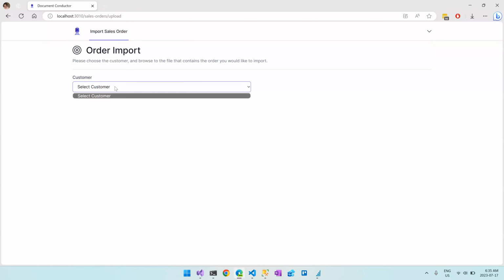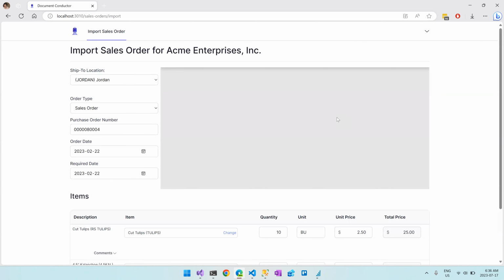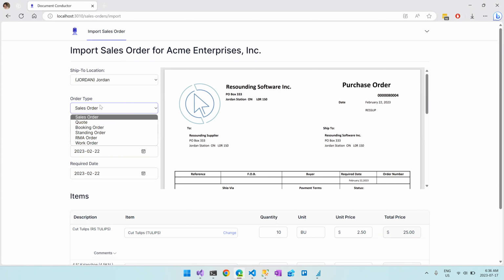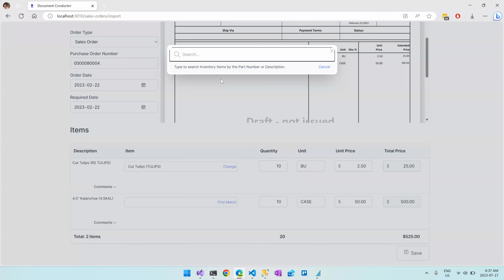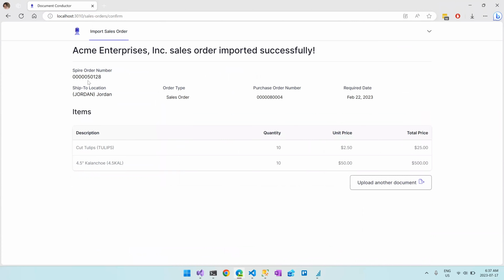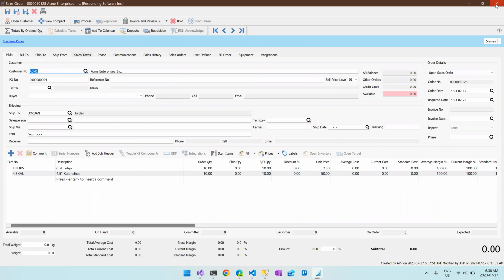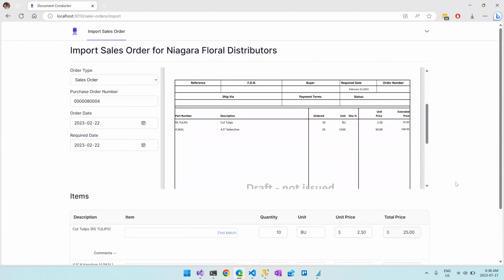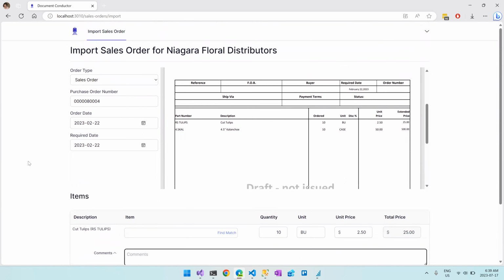Document Conductor for Spire